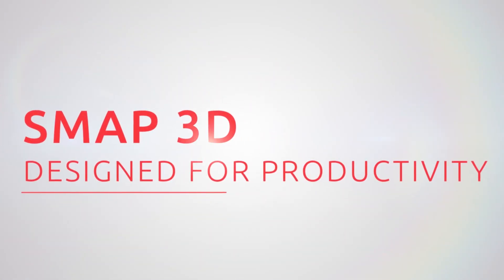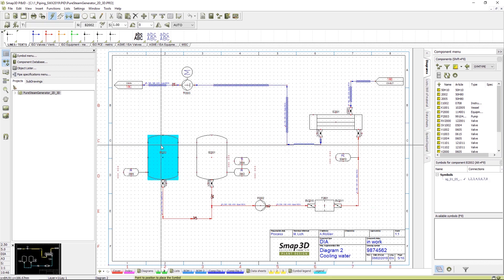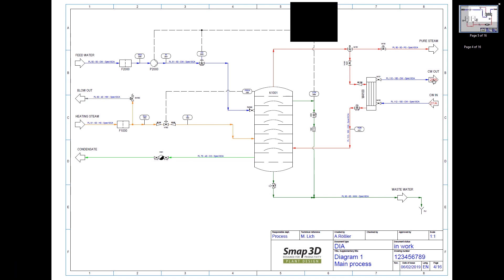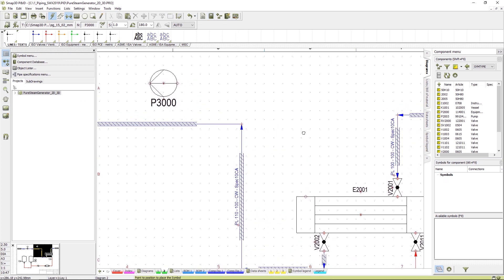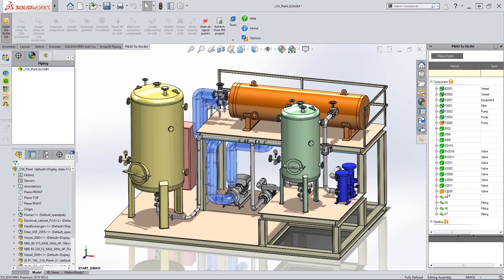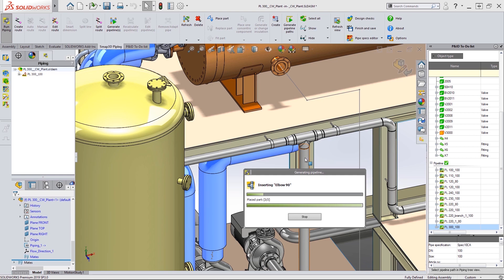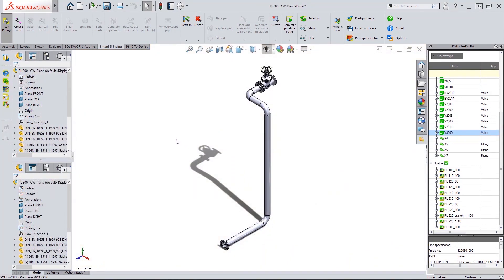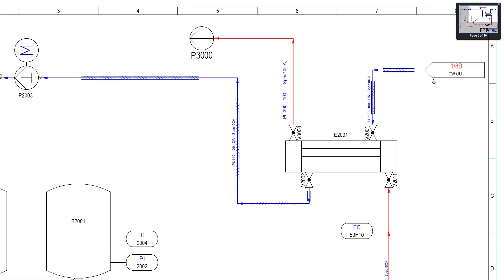Smap3D Plant Design - Product introduction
In this video, we introduce a partner product to SOLIDWORKS Smap3D. Smap3D Plant Design is an internationally used software for 2D / 3D plant and pipeline planning.

Solid Solutions is the leading SOLIDWORKS Professional services provider in the UK and Ireland.

Instagram Solid Solutions is the leading SOLIDWORKS services provider delivering an expansive portfolio of solutions, ranging from 3D design (CAD), manufacturing (CAM) and data management (PDM/PLM) software tools, training, and technical support services, through to comprehensive business transformation programmes.